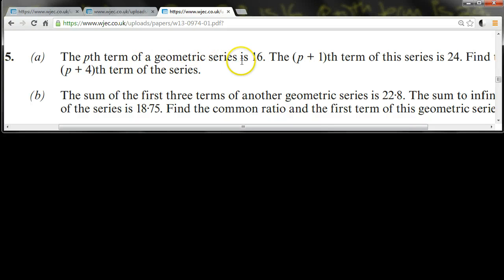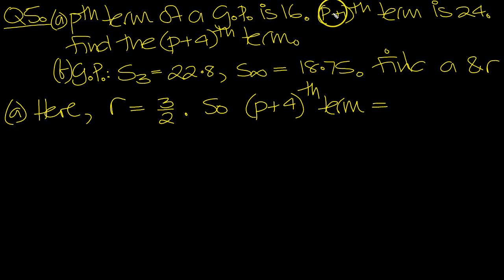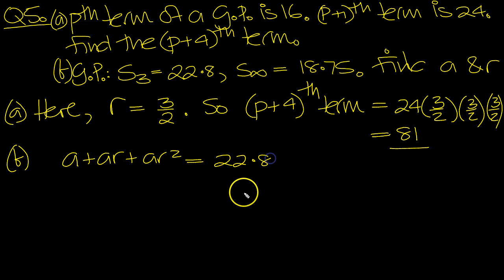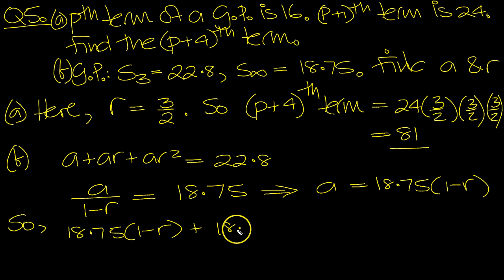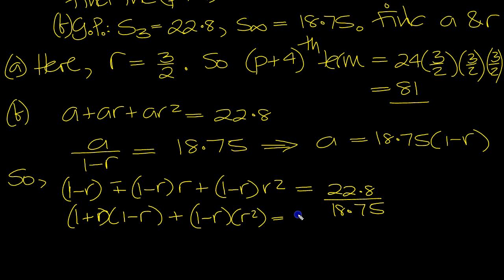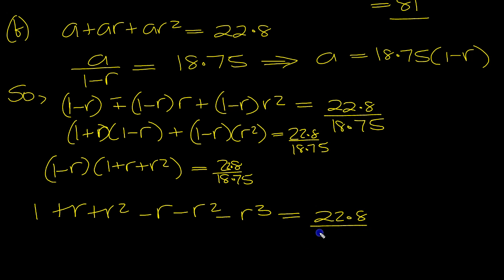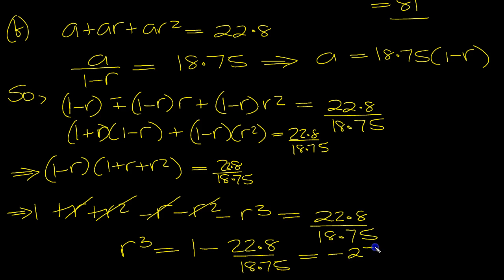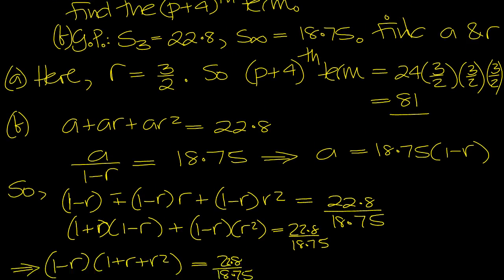C2 WJEC Past Paper January 2013 Q5